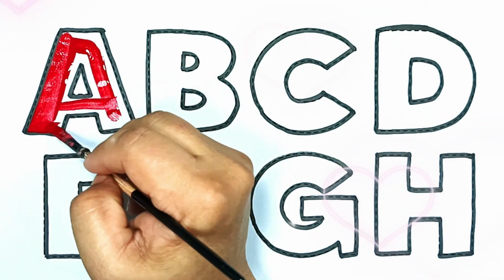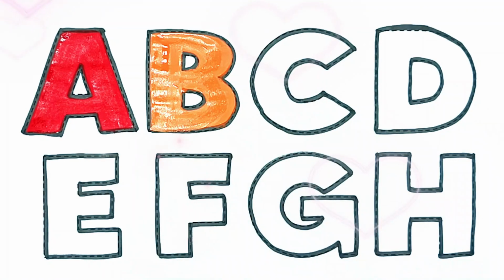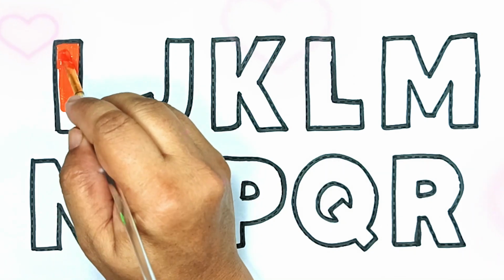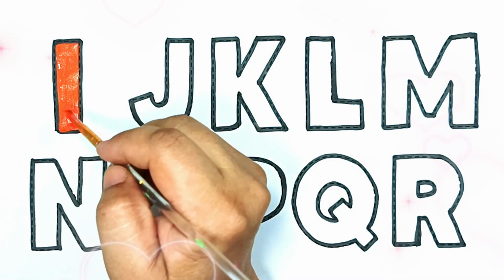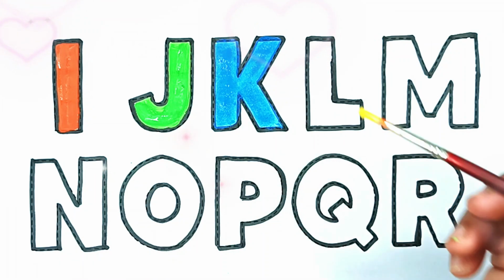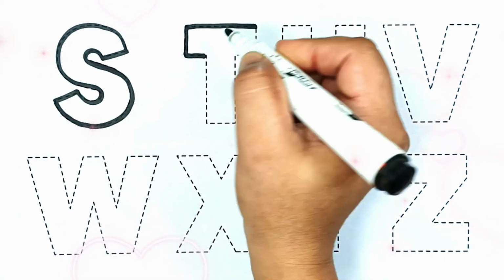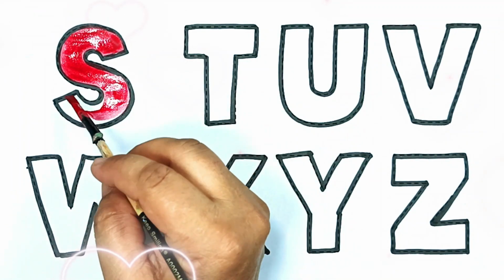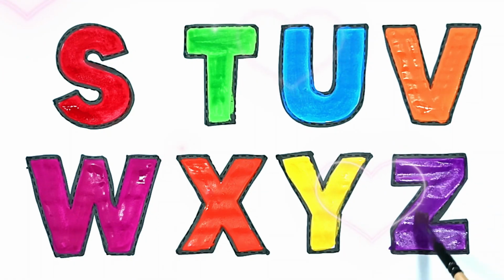Learn to Write Your ABCs! Tracing & Coloring